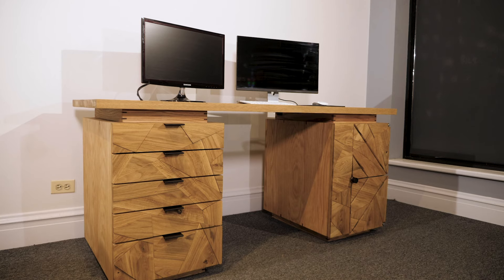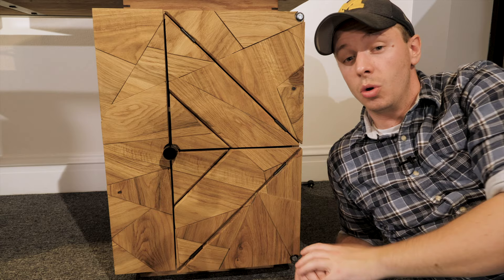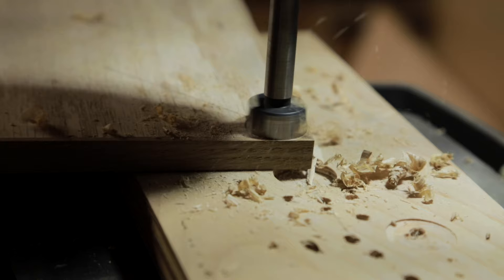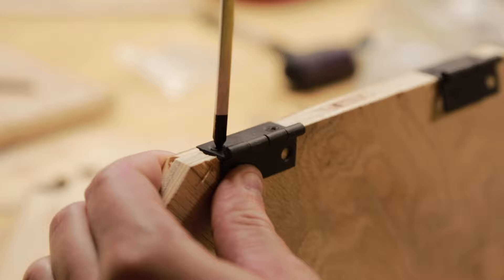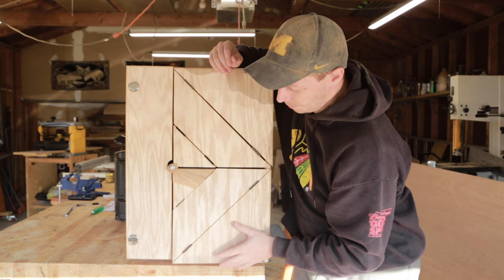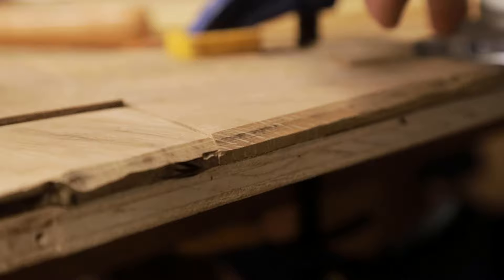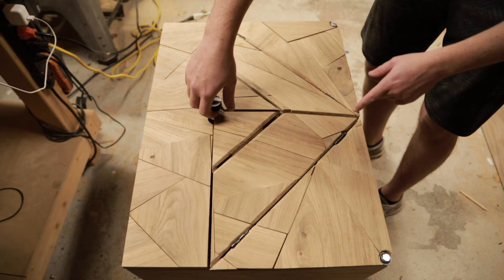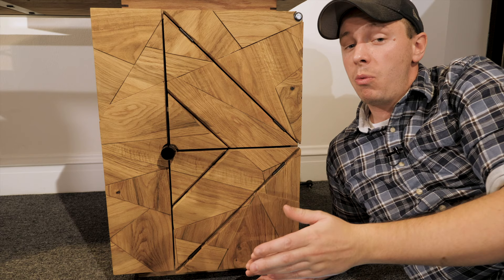Kinetic Folding Door - DIY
This is an excerpt from my most recent build in which I talk specifically about how I made the kinetic door. I also provide and update to attaching the center bearing to the door.